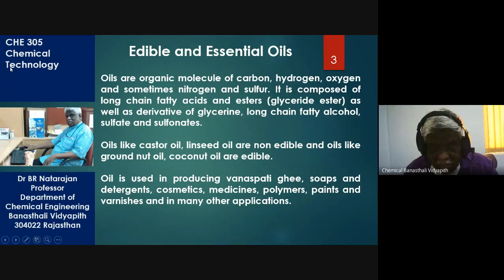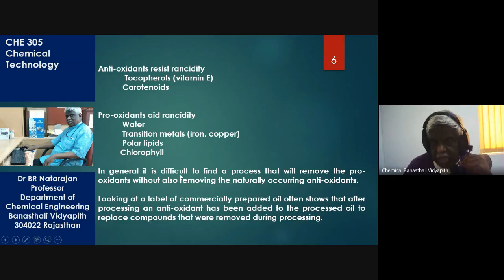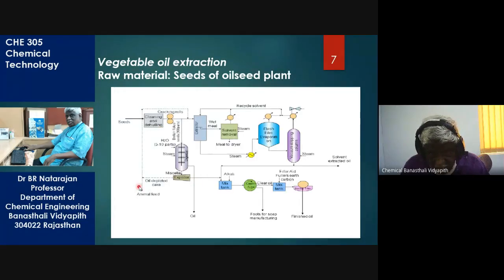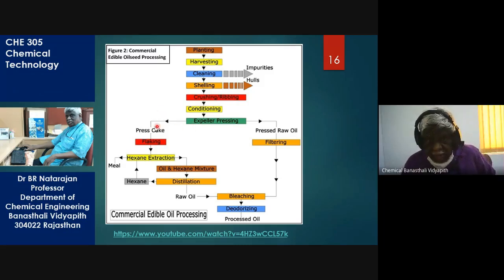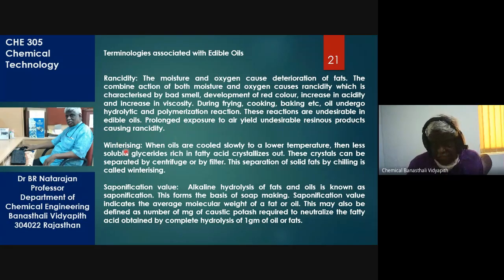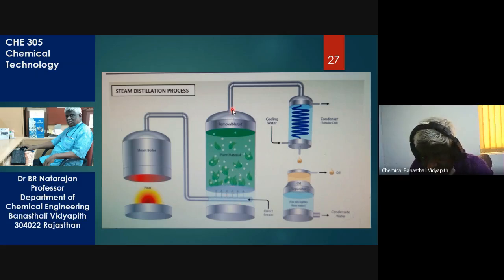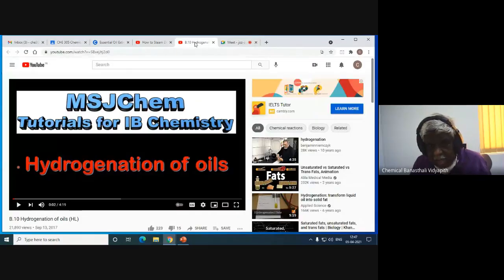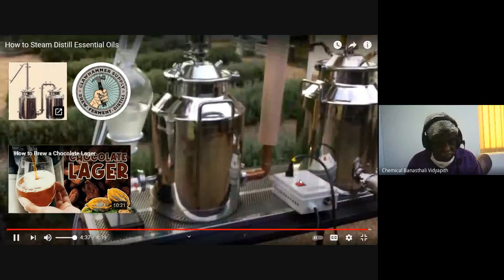CHE 305 Chemical Technology Topic: Edible and Essential Oils